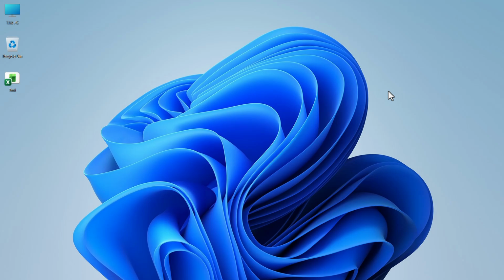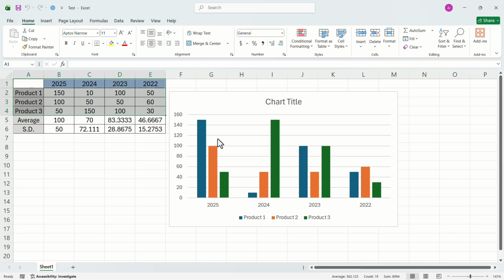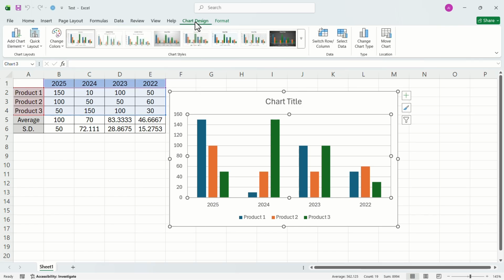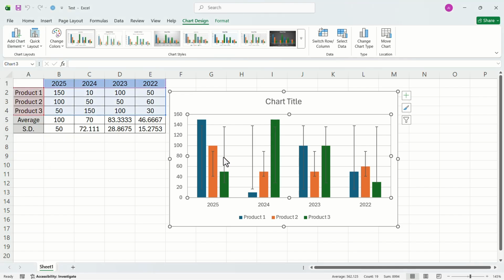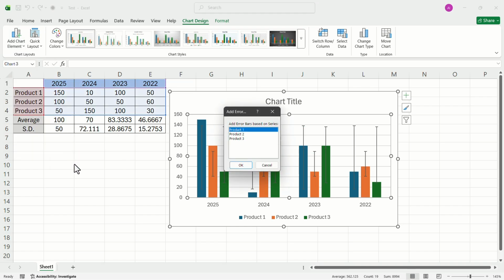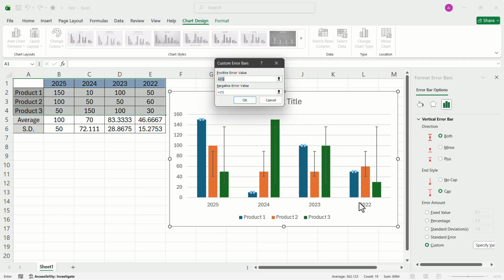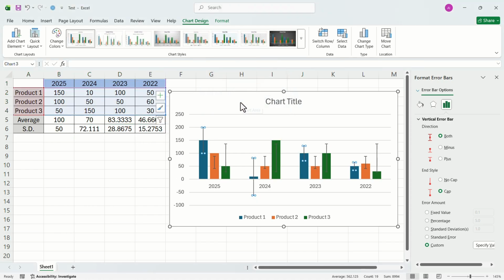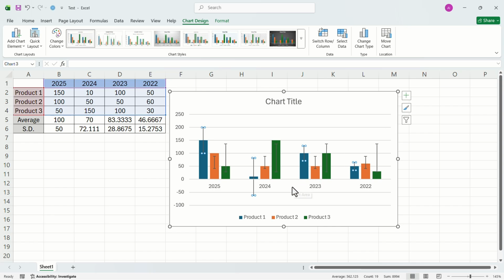How To Add Individual Error Bars In Excel 2026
Learning how to add individual error bars in Excel is essential if you want to present accurate and professional-looking charts in your reports or presentations. In this updated Excel 2026 guide, you’ll learn exactly how to add individual custom error bars in Excel, whether you need standard deviation, standard error, or your own custom values. This how to add individual error bars in Excel | Excel tutorial is designed to help beginners and advanced users easily adjust each data point with its own error measurement.

This walkthrough also explains how to add standard deviation error bars in Excel and how to add error bars in Excel (custom error bars) for charts like bar graphs, line graphs, and scatter plots. If you are working on academic papers, research charts, or scientific visualizations, you’ll also find this useful as an APA bar graph w/ error bars Excel tutorial (updated for 2026!), ensuring your graphs meet APA formatting standards.

You’ll learn how to select your chart, choose the correct error bar settings, and apply unique values so you can add individual SD error bars to each data point with precision. The tutorial also covers how to add error bars in Excel (custom error bars in bar graph) using manual ranges for positive and negative errors, allowing accurate representation for each variable.
By the end of this guide, you will know how to create standard error bars in Excel and fully customize them for your dataset. Whether you’re preparing a research project, lab report, or business analysis, mastering individual error bars will elevate the clarity and credibility of your Excel charts.